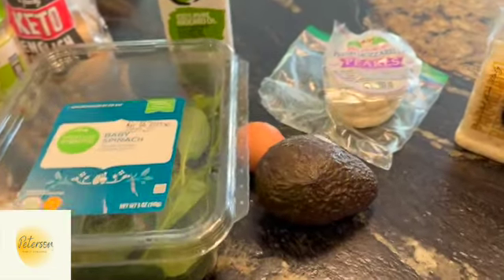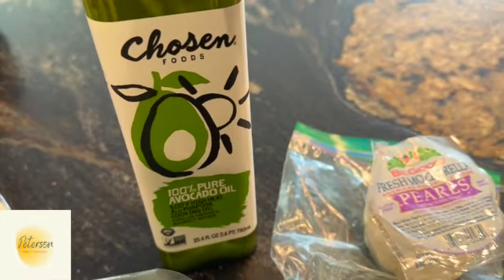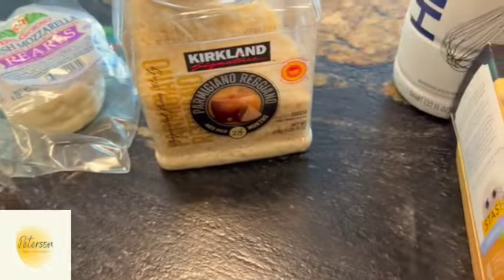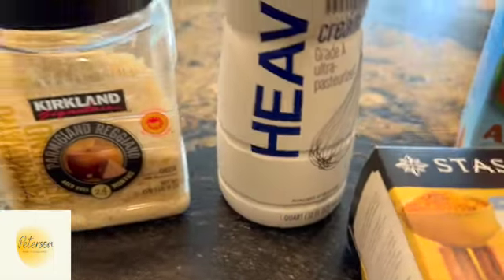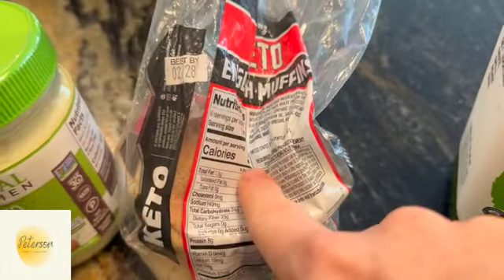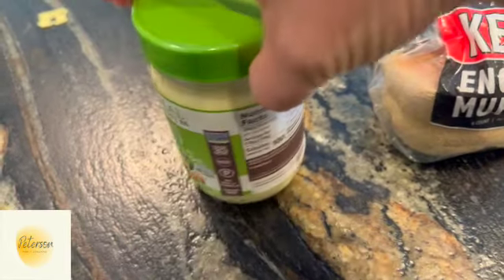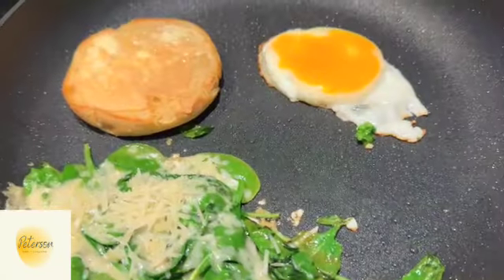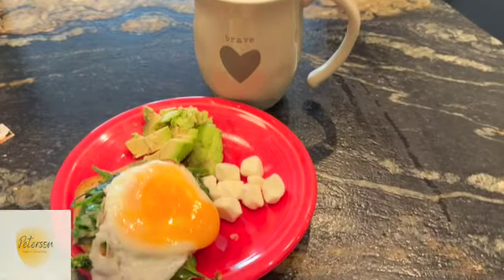Satisfying and Filling: Easy, Low-Carb Keto Breakfast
Alyson breaks her usual intermittent fasting routine to have breakfast. She shares a keto-friendly recipe using ingredients like sautéed spinach, avocado oil, mozzarella pearls, egg, avocado, and cheese. She emphasizes the importance of balancing protein with fats and showcases products with low carb and high-fat content, such as almond milk, heavy whipping cream, and avocado oil mayo. Alyson demonstrates how to assemble the breakfast, including toasting half of a keto English muffin with avocado mayo, preparing spinach with grated Parmesan cheese, frying an egg in avocado oil, and arranging mozzarella pearls and avocado on the plate. The final result is a delicious and filling breakfast that aligns with a keto diet and satisfies hunger for hours!

Discover how to make a quick and easy keto-friendly breakfast!